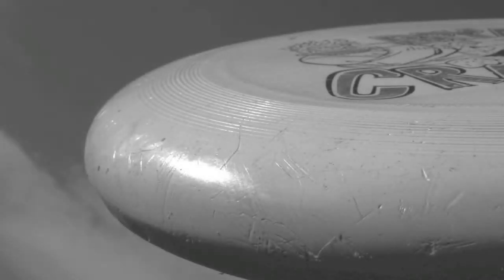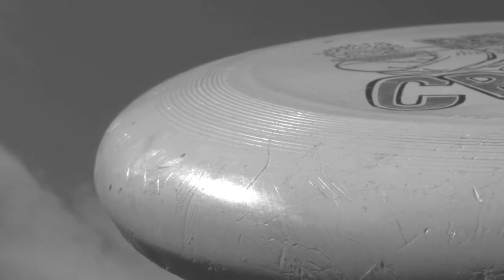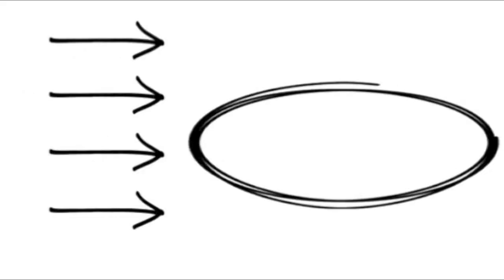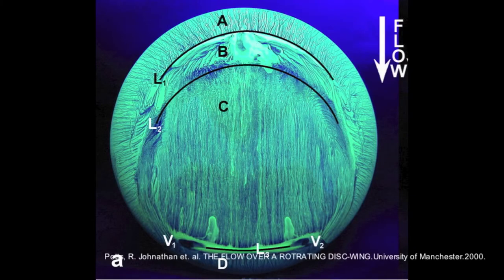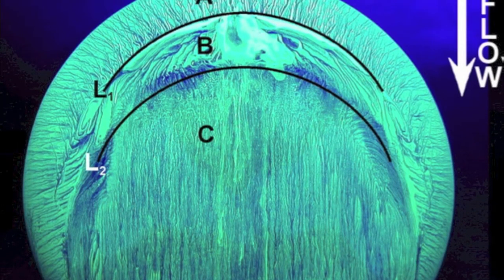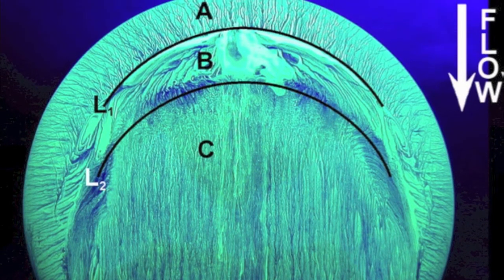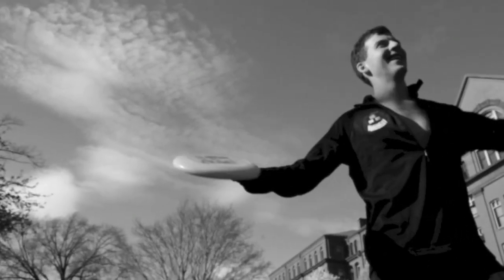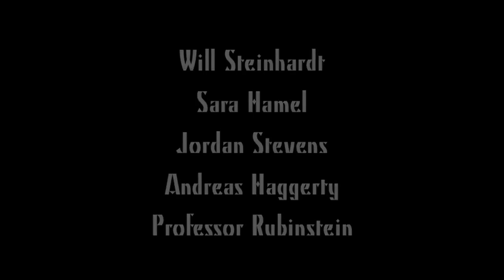Festival of Frisbee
Did you know that the ridges on a Frisbee are more than just decoration? In this video, produced for ES 123, Harry Stone ’16 and Katja Lierhaus ’16 explain how this design element decreases drag and increases lift.